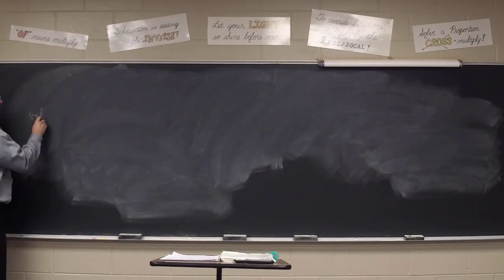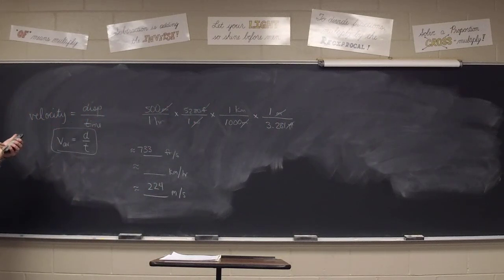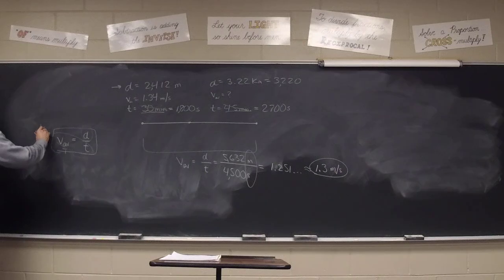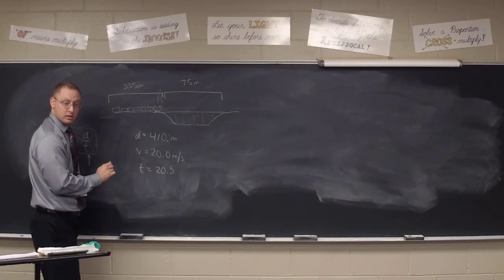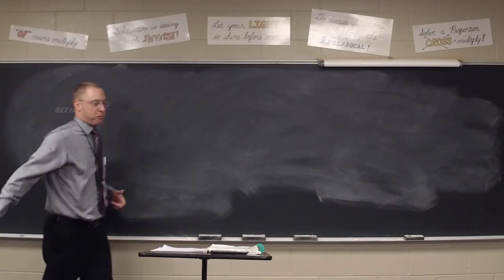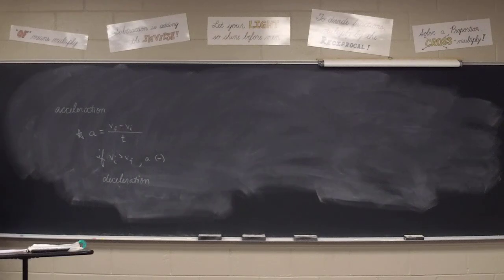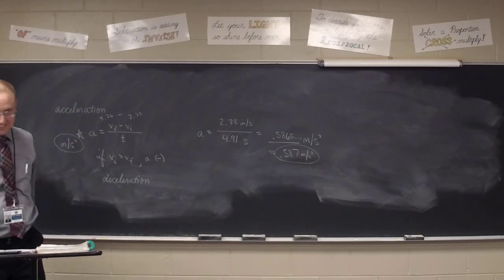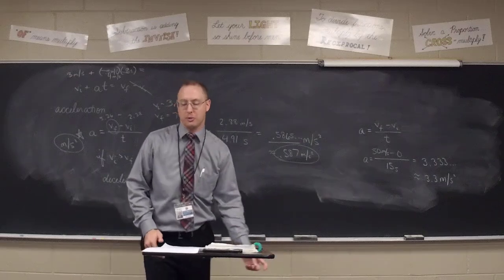Physics Lesson 35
acceleration